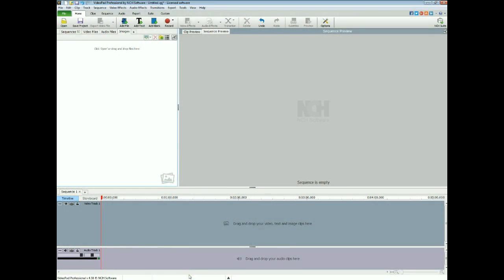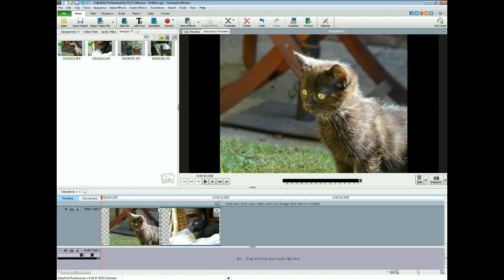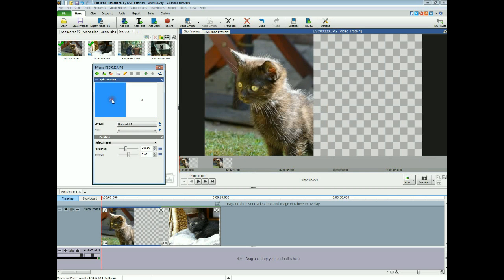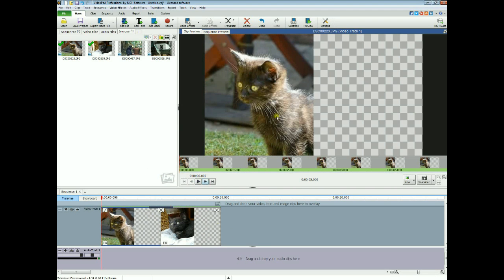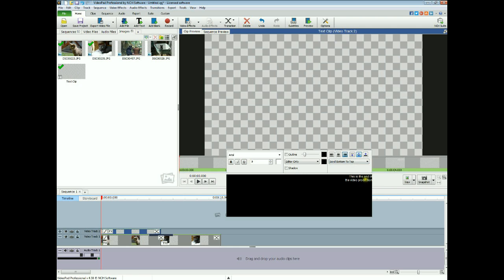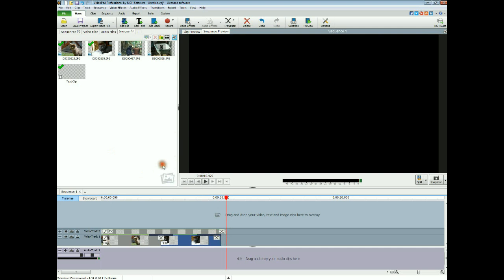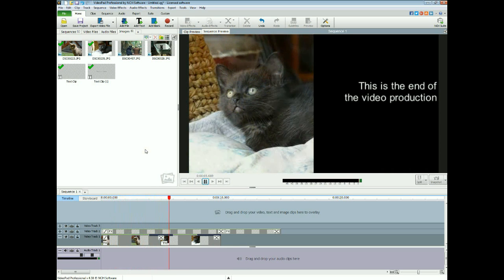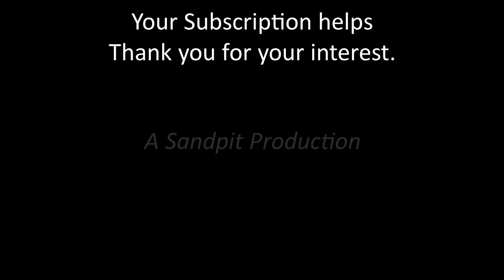How to's VideoPad No3 Ending Credits with Split Screens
Quick Tips and How to's using NCH VideoPad video editing software, today we are using the Split Screen effect for the ending credits section of your video, see my other videos for adding a Royalty Free Soundtracks and other aspects in video production.